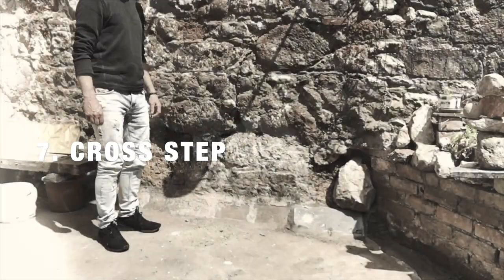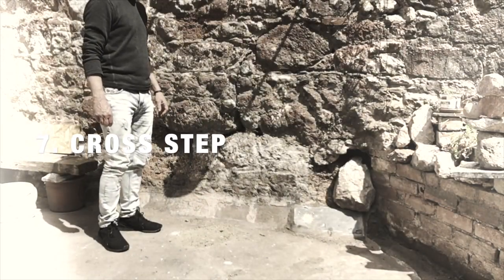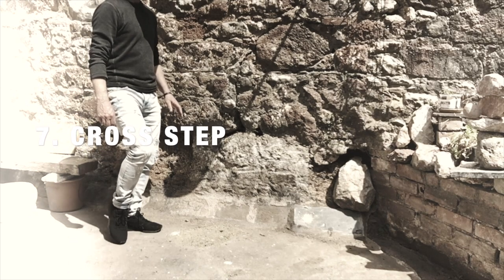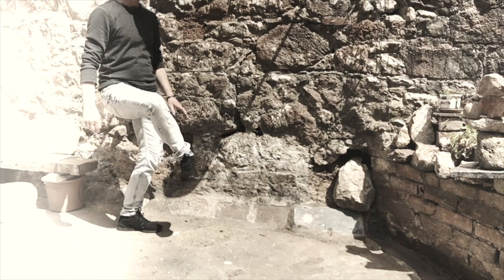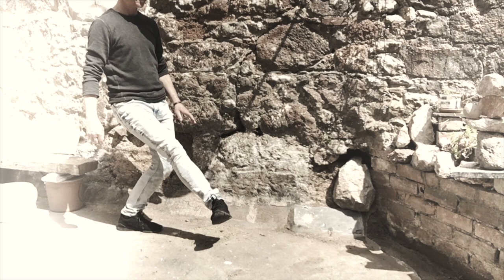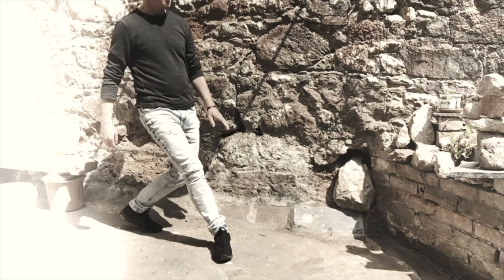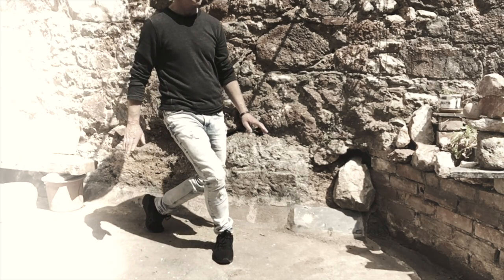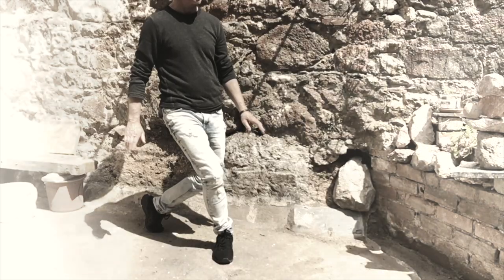Tai Chi Stepping techniques: 7 The Cross Step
FREE SHORT COURSE:
HOW TO MAKE THE MOST OF YOUR ONLINE TRAINING

An easy move, but one that requires attention. With its twisting outwards move, you will need to be watchful with your knees, not twisting them too much and ensuring that your weight doesn't fall too quickly. Ensure your weight remains behind you until the foot is on the floor and you can then, and only then gradually shift the weight forward.
Used in 4 Corners and in certain Sword postures.

Explore the unusual world of teapotmonk Tai Chi
Re-define strength, softness and fluidity with these articles, videos, podcasts and PDFs from the home of the irreverent mOnk.

21st Century Tai Chi Online Training Courses
Courses on the Tai Chi Form, Tai Chi Sword, Coordination, balance, breathing and movement  - all presented in a unique and easy to learn way from beginner levels.
Trial sessions in each course. Start when you want, go at your own pace, finish when you wish. Repeat as often as you like.

Tai Chi books with attitude
Combine a paperback delivered to your door with an online course for you to start and finish when you wish. Each course explores the books content with demonstrations, explanations and exercises for you to apply from day one.